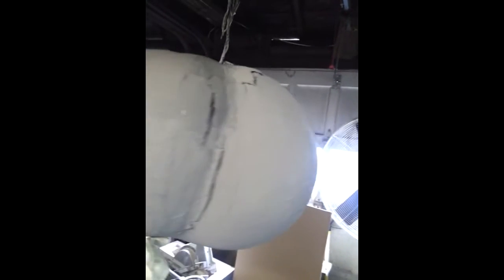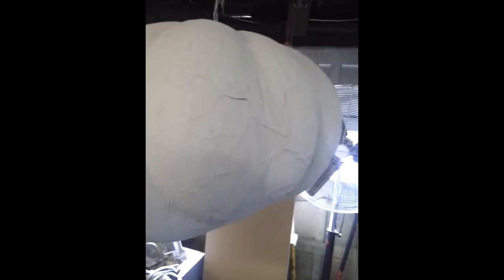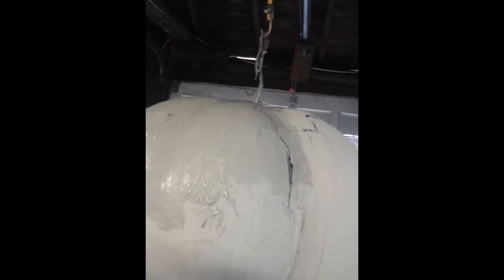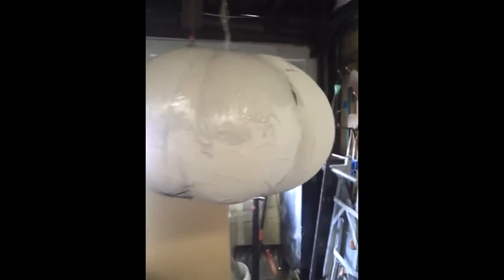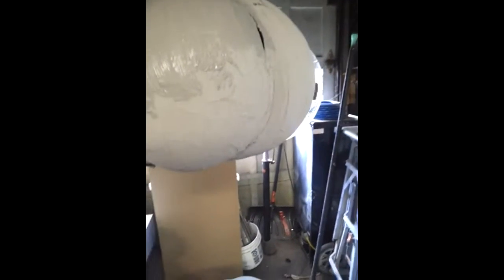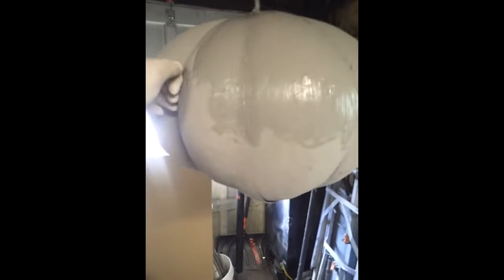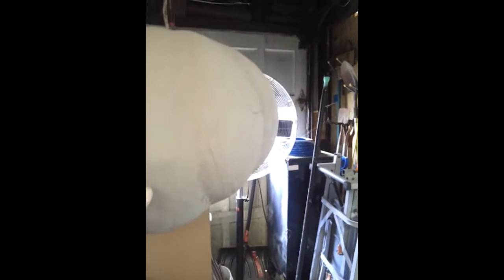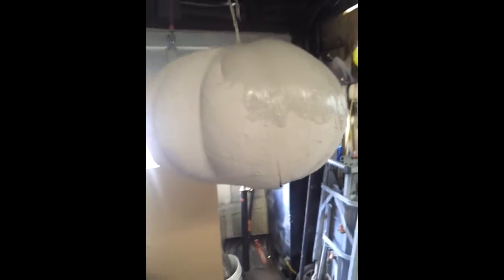Monster Mud Experiments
In this video I am experimenting with different ways of using Monster Mud.